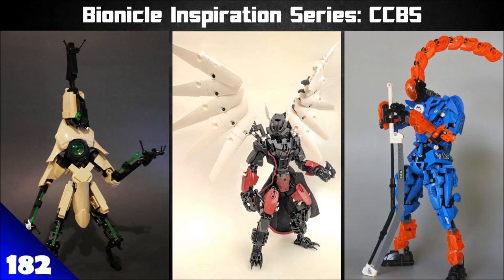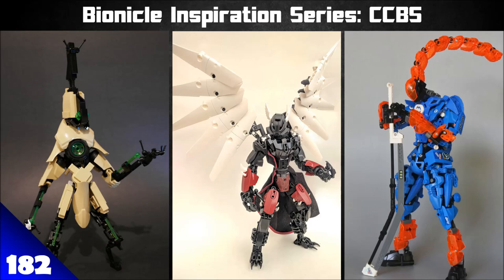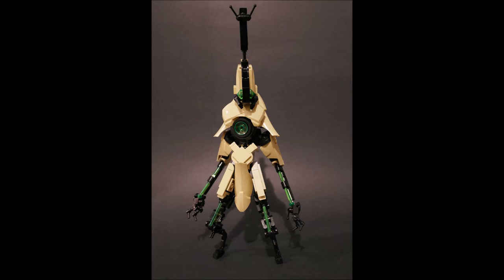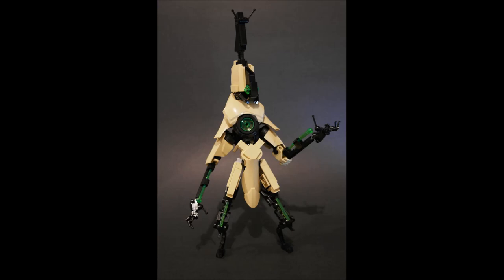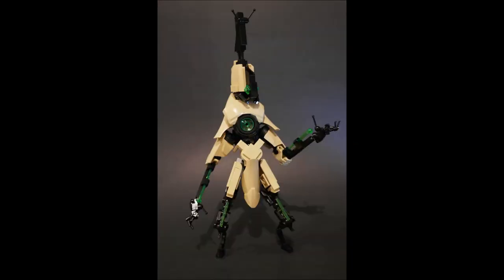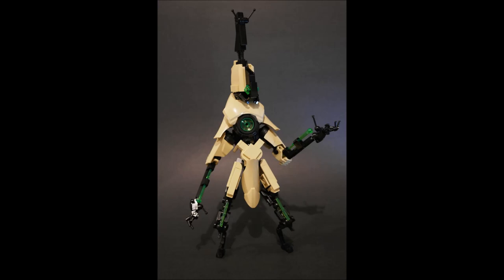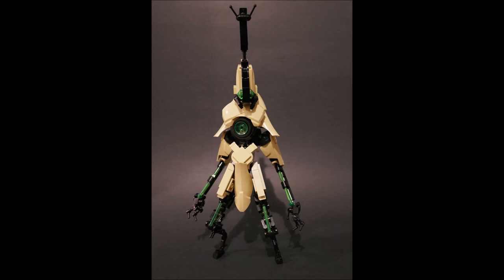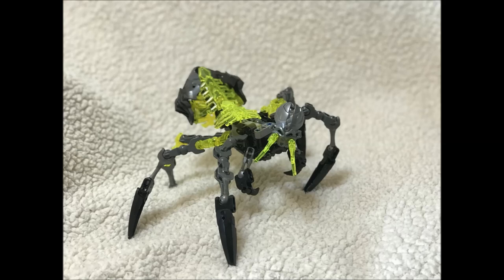Bionicle Inspiration Series Ep 182 CCBS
Despite not having any Constraction sets on shelves, CCBS parts do still appear in sets. So let's talk about ways you can use them